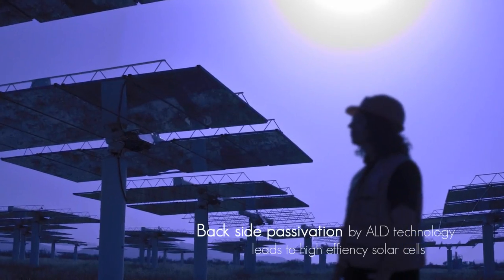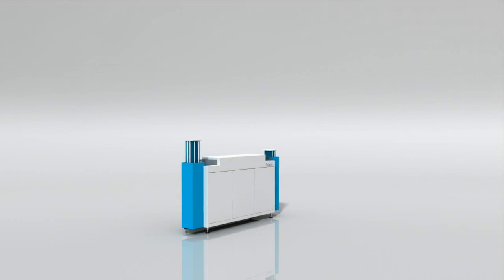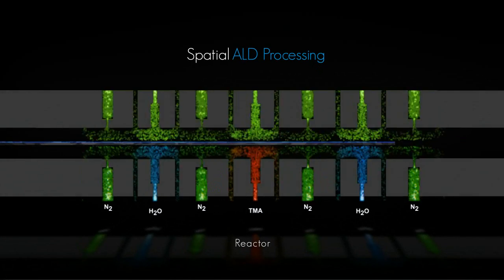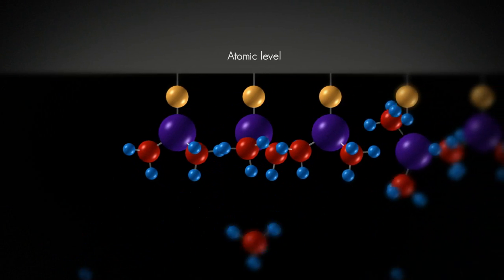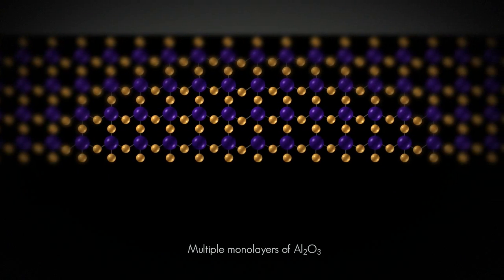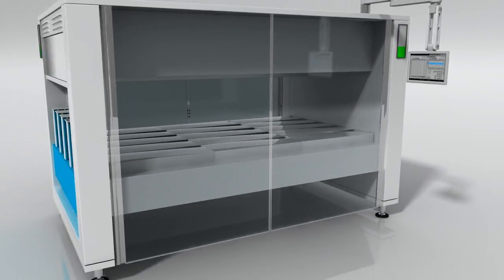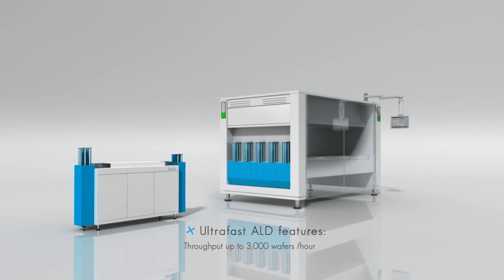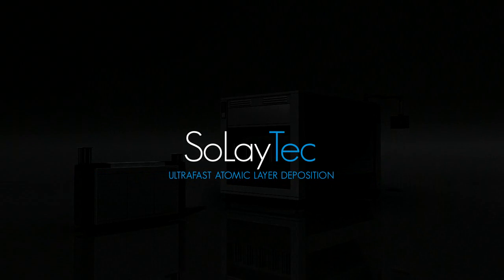SoLayTec ultrafast ALD for AlOx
SoLayTec
SoLayTec is a spin-off company from the Dutch research organisation TNO and established in 2010. The company  develops, delivers and services machines for atomic layer deposition (ALD) on solar cells worldwide. The SoLayTec ALD machines are intended for industrial production in the solar market. SoLayTec high volume production equipment will be exclusively sold by RENA GmbH on the market. RENA GmbH is a leading equipment manufacturer in the field of wet chemical processing for the PV industry.

Benefits of Al2O3 and ultrafast ALD
The next generation of industrial silicon solar cells aims at efficiencies of 20% and above. To achieve this goal using ever-thinner silicon wafers, a highly effective surface passivation of the cell (front and rear) is required. Al2O3 is well known in the PV community for its excellent surface passivation properties. Using ALD, Al2O3 will be deposited layer by layer, resulting in a very dense and uniform layer.
Most research institutes and solar cell manufacturers of c-Si solar cells are still in a phase of optimising the process recipe for Al2O3. As the research and development requires low volumes, the PDT (100 wph) is viewed as the best option for this job. When the processes have been optimised, ramping up to high volume will be possible installing the high volume tool from SoLayTec, ready for 3,600 wph.
SoLayTec's ultrafast spatial ALD principle is significantly faster than traditional ALD, making it suitable for industrial application. The wafers are transported at atmospheric pressure on a stream of gas, preventing contamination of the reactor. Moreover the tool has been designed for the lowest cost of ownership, compared to any existing deposition technique (e.g. PVD, and PECVD).